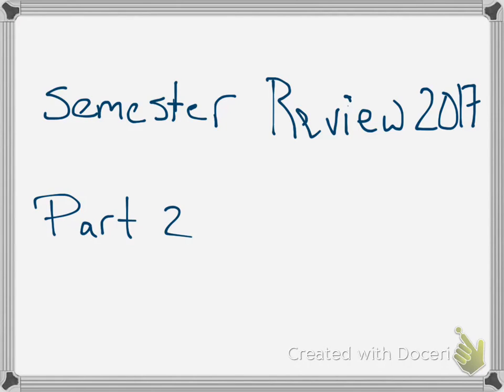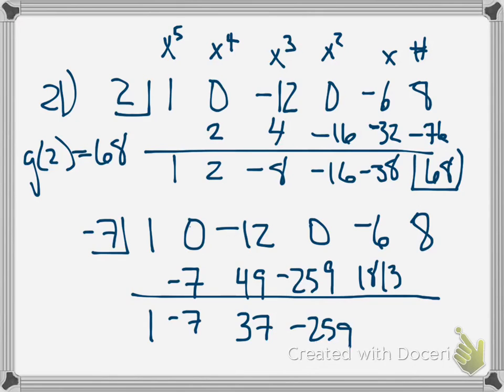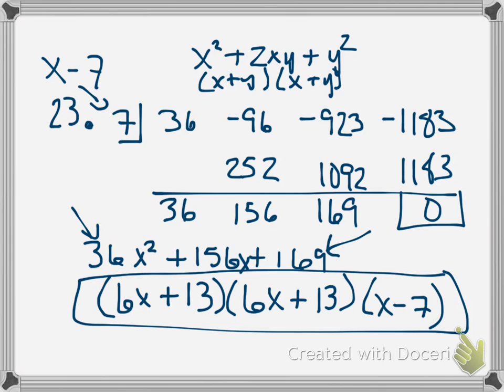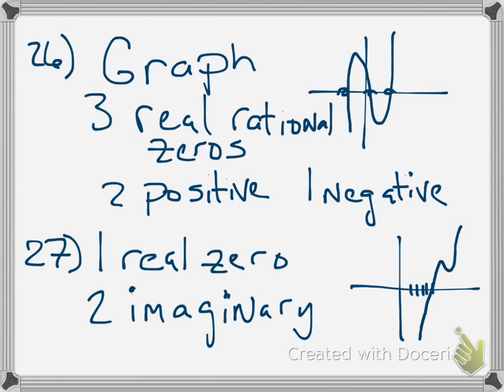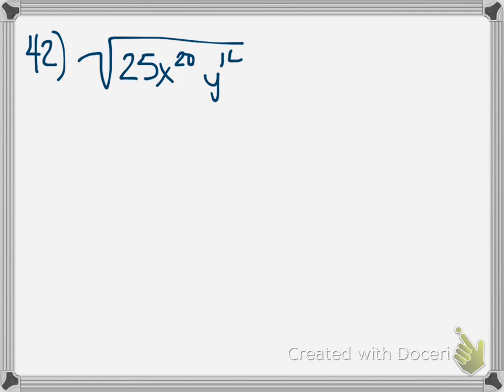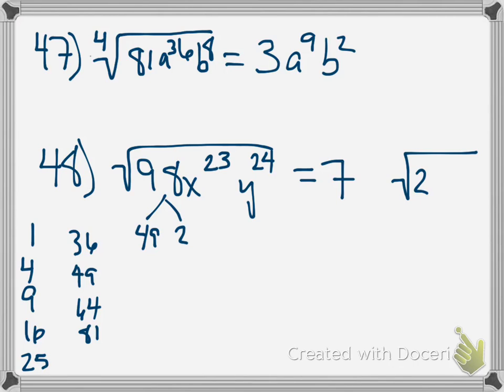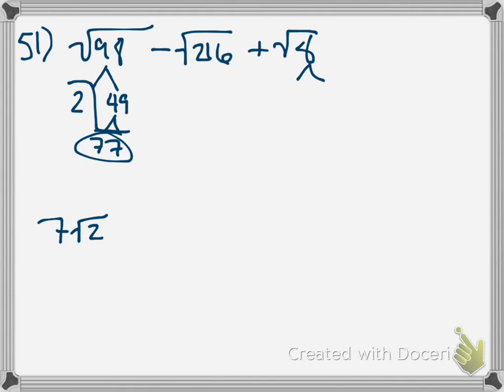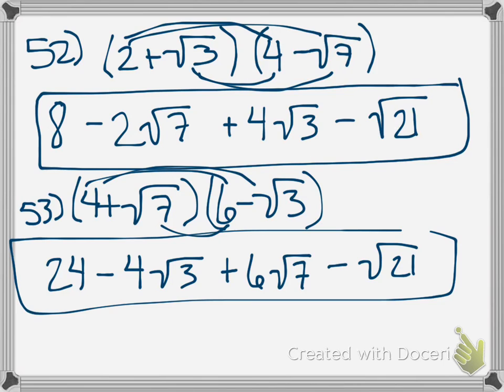spring semester 2017 review part 2